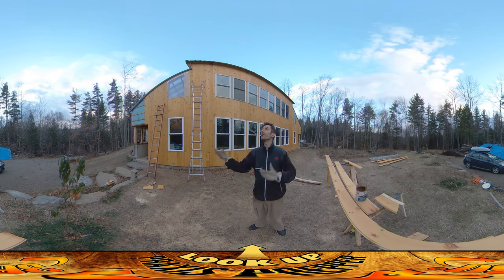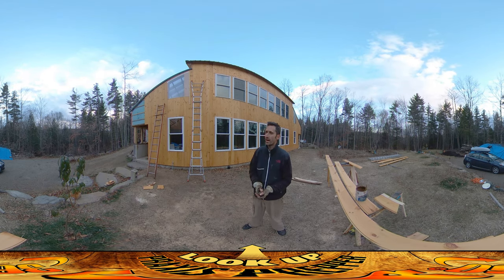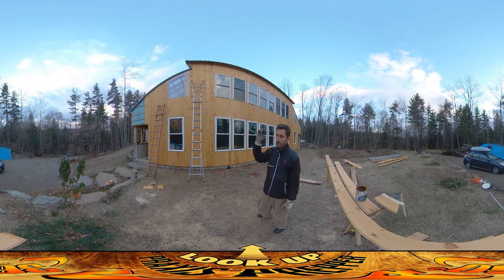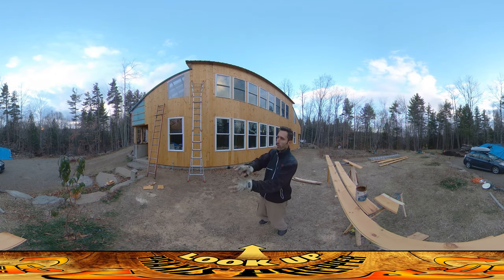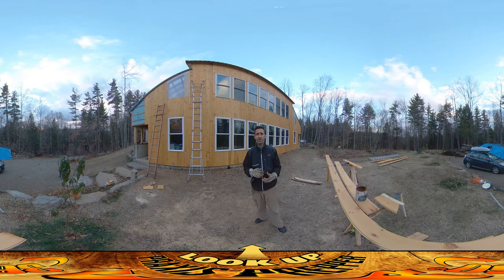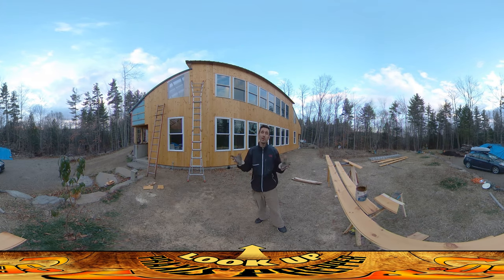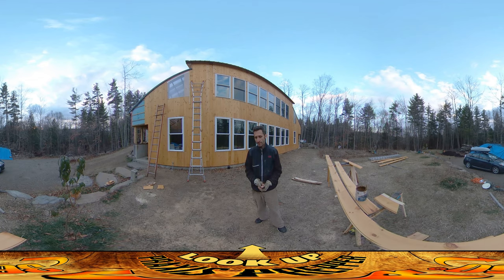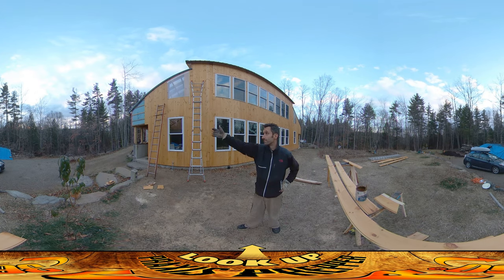Homestead Building - Rough Day, Prepping for Electrical Inspection, Dealing with Plumber Issues